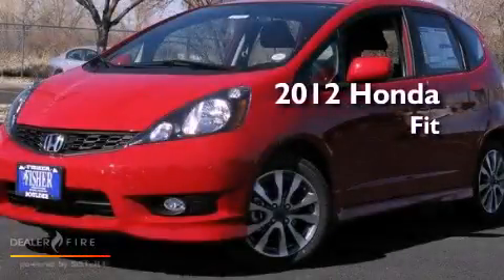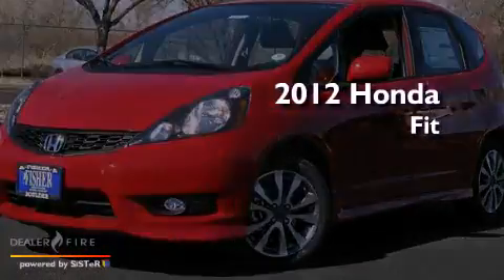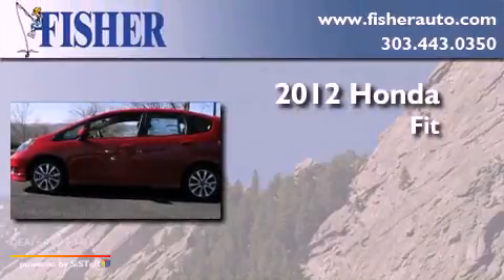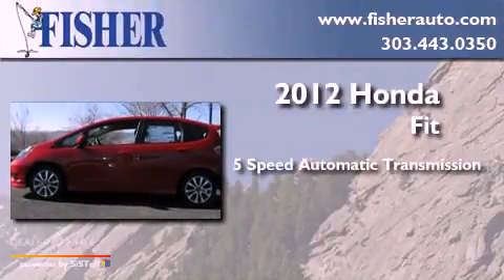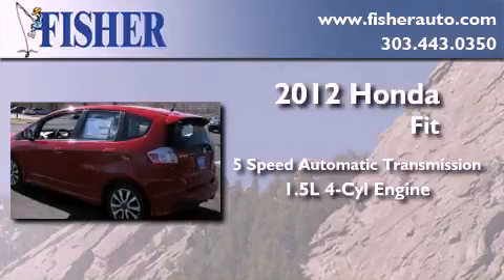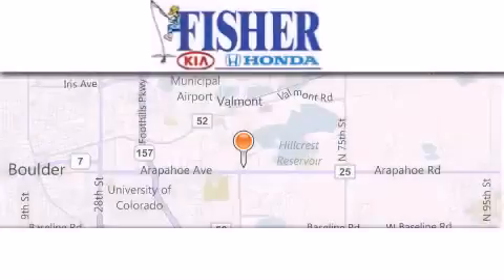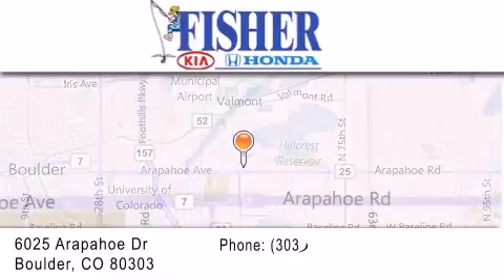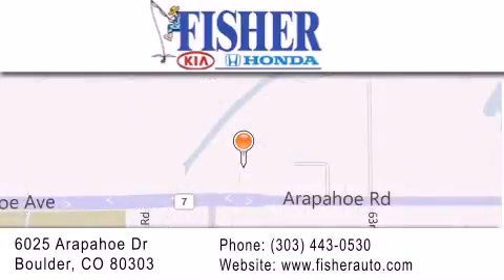2012 Honda Fit Westminster CO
Year : 2012
 Make : Honda
 Model : Fit
 Engine : gas i4 1.5l/91
 Trans . : automatic
 Exterior : red
 Miles : 9
 Interior : black
 Stock : 124064

 2012 Honda Fit Boulder CO